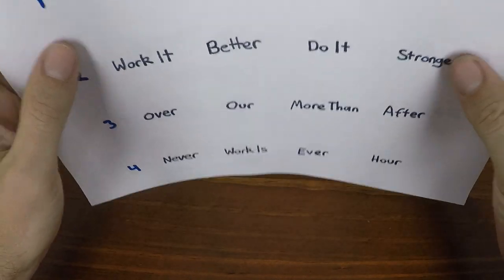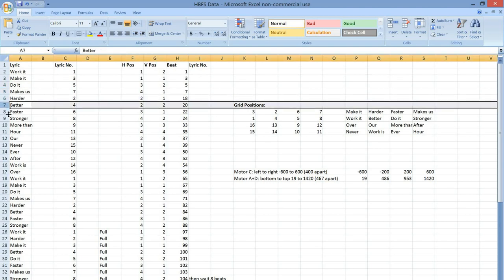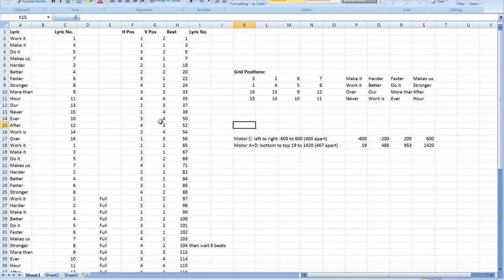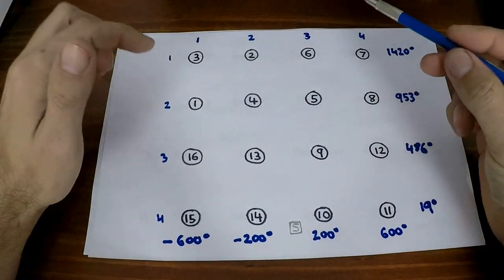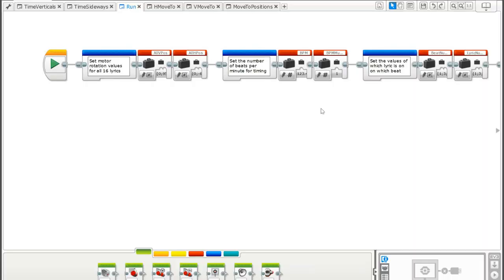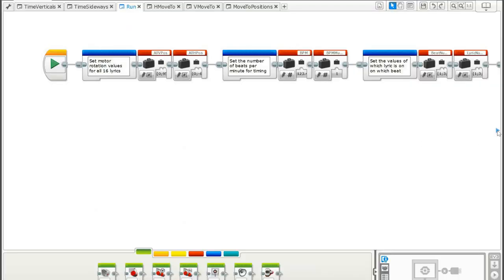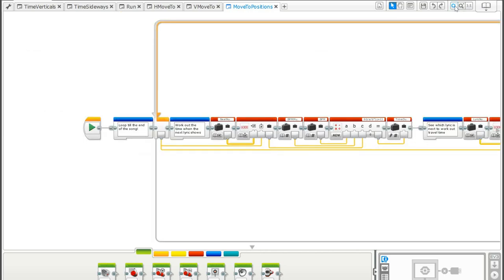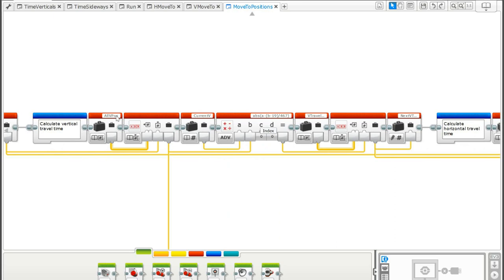Daft Lego EV3 Programming Tutorial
A walkthrough of the EV3 program controlling the 2 axis camera rig of my Daft Lego video.  (Probably best viewed in full screen 1080p to see program details)